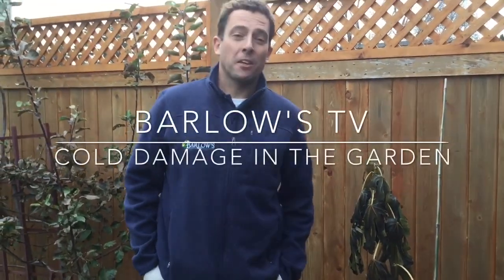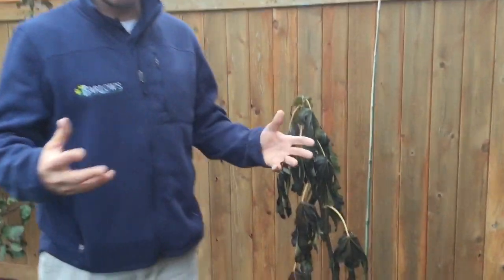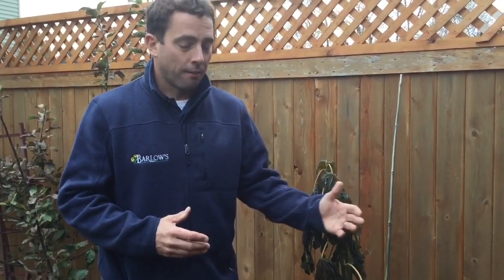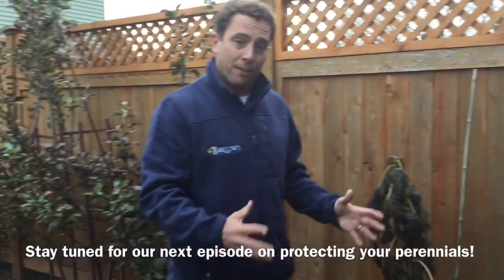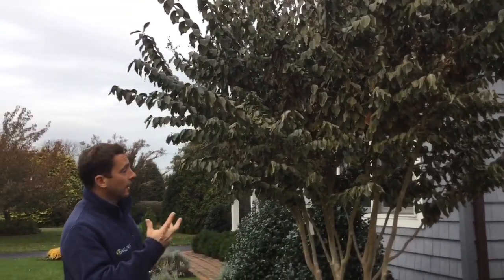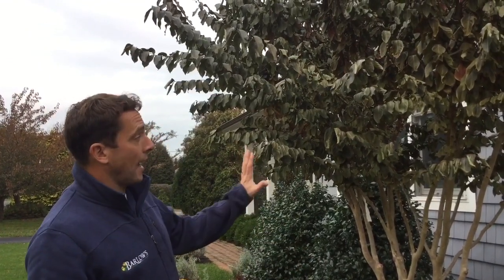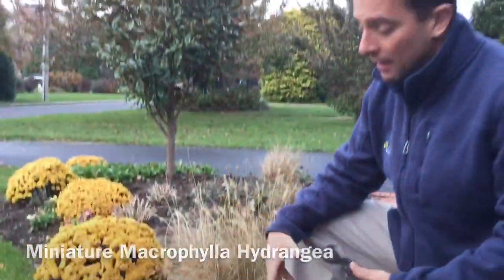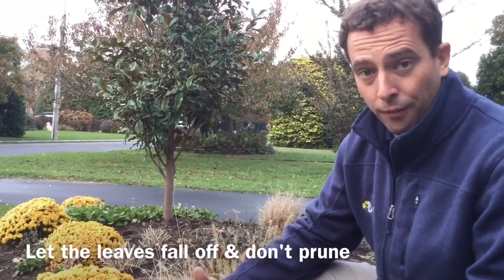Barlow's TV [Episode #87] Cold Damage in the Garden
BRR, it already feels like winter! In this video, Stephen walks through his garden to show us what the cold did to some of his plants. Tune in to find out what went wrong.

(ps. don't worry, your plants will be okay!)

About Barlow's:
Barlow’s garden center, landscape design and growing facility is committed to providing customers with the finest quality products and superior customer service from a knowledgeable and well-trained staff. Specializing in propagating seeds and cuttings, Barlow’s produces up to 70% of the flowers and plants sold and used by the company throughout the year and continues to be one of New Jersey’s largest retail annual growers.